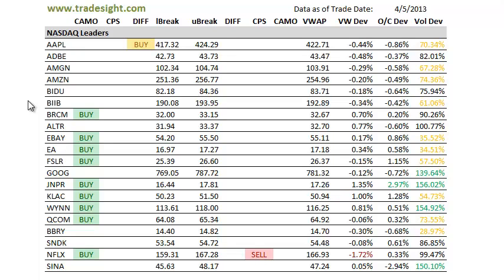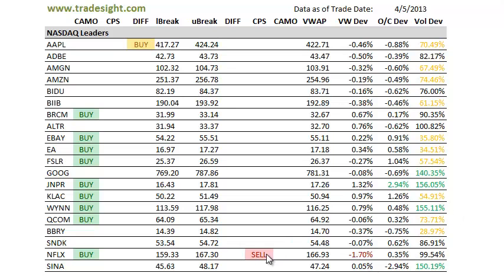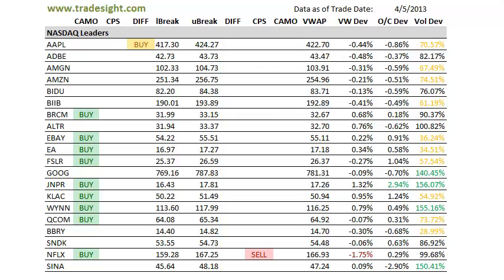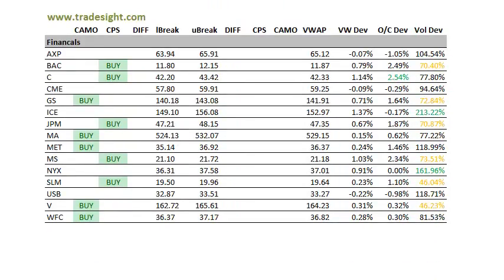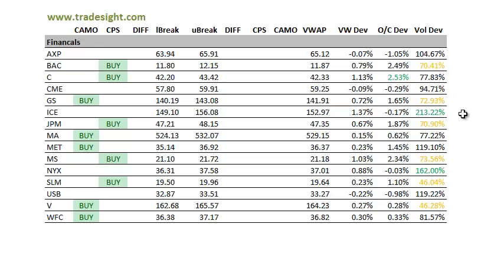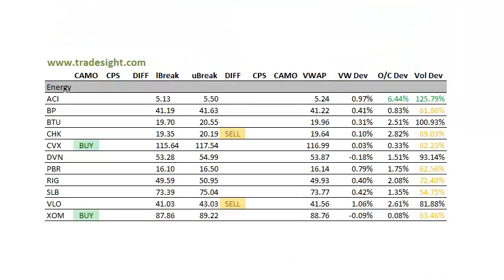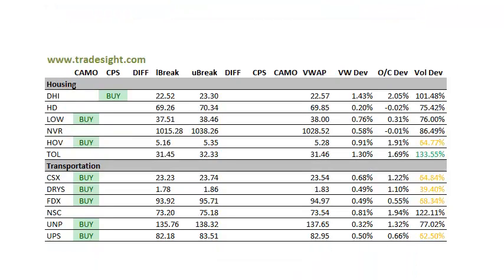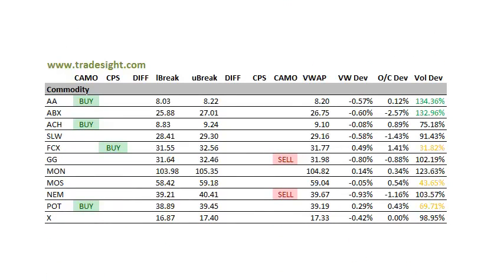Stock Trading: Market Leaders for 4-8-2013